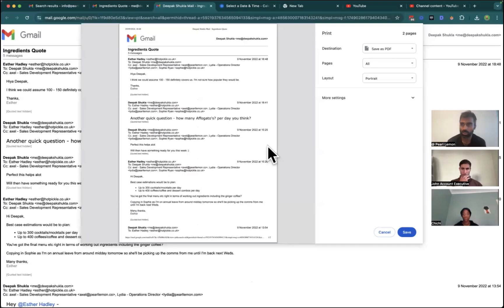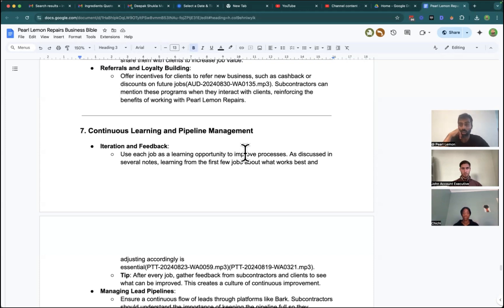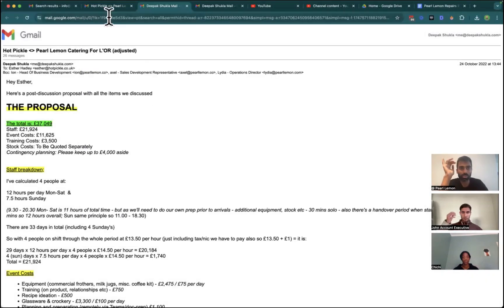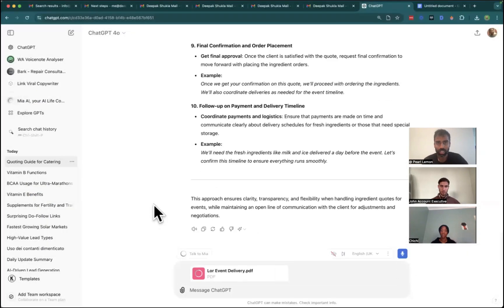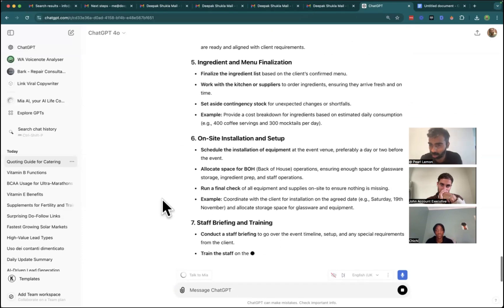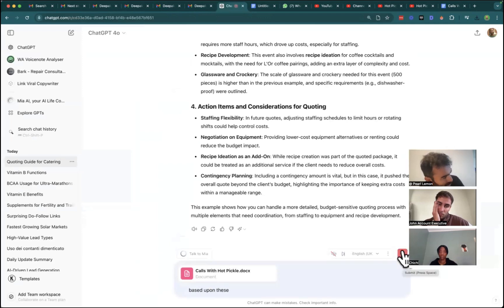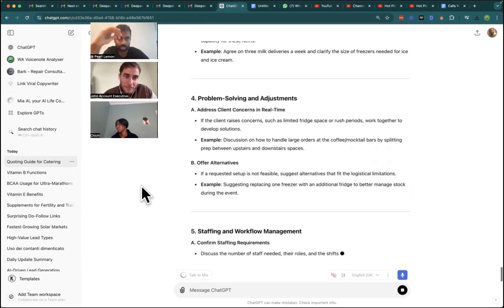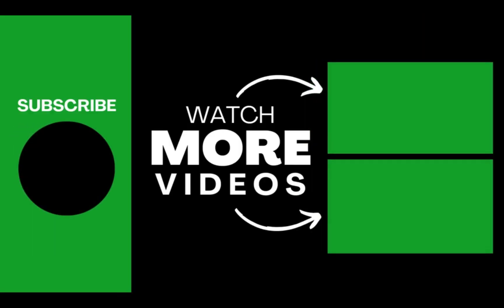How To Use AI To Build Company Operation Documents From Scratch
Struggling with creating business documents? Let me show you how to use AI to streamline your company’s operation documents from scratch! 💡 In this video, I’ll walk you through the entire process using ChatGPT, making it super simple to set up detailed, organized, and effective business documents.

Whether you're a small business or scaling up, this guide will help you automate tasks, keep your processes updated, and improve efficiency across your organization. Stop wasting time manually writing documents – AI is the future, and I’ll show you exactly how to leverage it for your business. ✅

Watch the full step-by-step guide and learn:
📋 How to identify key business functions
🛠 How to structure your operation documents
🤖 How to use ChatGPT to draft and refine business docs
📈 How to keep your documents updated and relevant

🔗 Timestamps:
(0:00) Intro to AI-Powered Business Documentation
(1:01) Step 1: Identify Key Business Functions
(2:31) Step 2: How to Structure Documents
(4:01) Step 3: Using ChatGPT to Create Documents
(6:01) Step 4: Real-Life Examples in Business Docs
(8:01) Step 5: Keep Docs Up-To-Date
(10:01) Step 6: Use Docs for Employee Training
(12:01) Step 7: Get Feedback & Improve Docs
(14:01) Step 8: Integrate Docs with Business Tools
(16:01) Step 9: Track and Adjust Documentation
(18:01) Conclusion

👤 Who is Deepak Shukla?
I’m Deepak Shukla, the Founder and CEO of Pearl Lemon, a multi-award-winning SEO agency. I bootstrapped my way to success, turning Pearl Lemon into a thriving business with £275k in revenue within 24 months! 🚀 I’m also a TEDx speaker and have been featured on BBC, SEMrush, and more. I specialize in SEO, digital marketing, and using AI to scale businesses.

If you want to boost productivity, automate processes, and grow your business, you’re in the right place! 💪

🏆 Achievements:

- Completed 24 marathons, 2 Ironman races, and ultramarathons
- Created a £275k business in under 2 years
- Featured on TEDx, SEMrush, BBC, and more
- Built a 15k+ LinkedIn network
- Managed 200+ clients in a recording studio
- Taught 15,000+ students on Udemy

Business process automation
ChatGPT business operations
How to create business operation documents
Automating company processes with AI
AI tools for small business
Operational efficiency with AI
Document automation